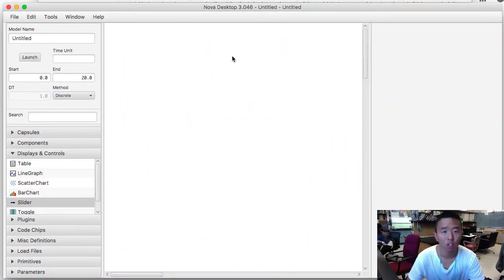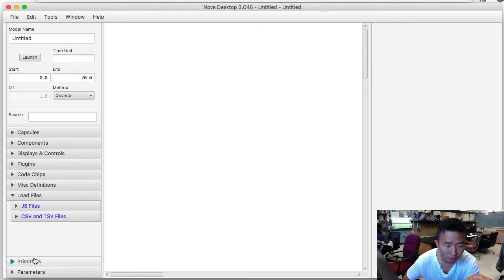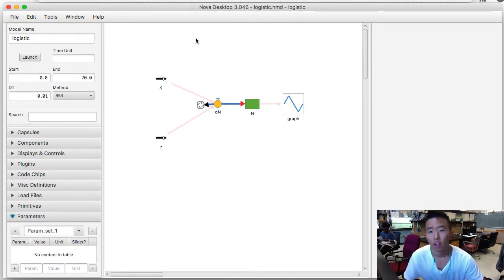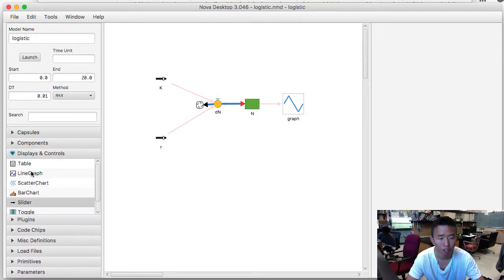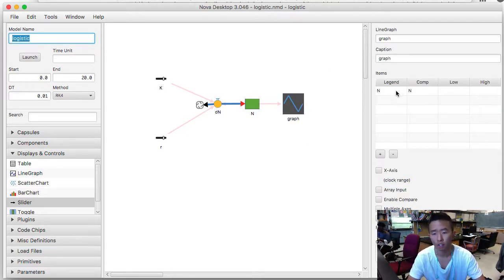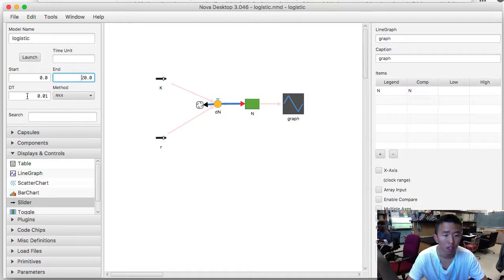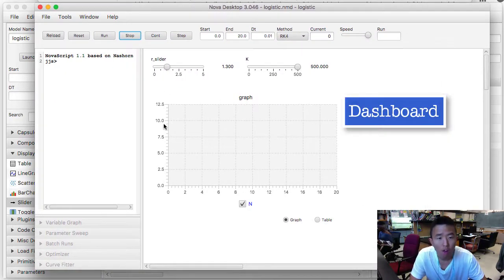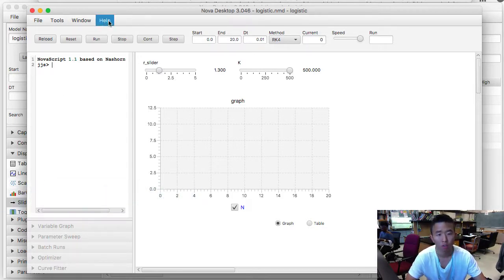Numerus Model Builder Tutorial 1a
Introduction to the Numerus Model Builder Interface and Library